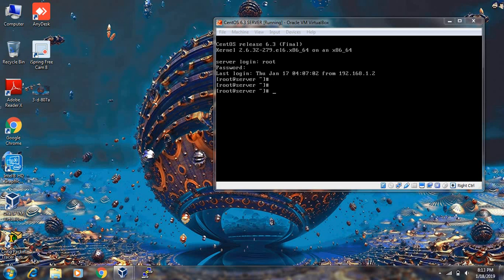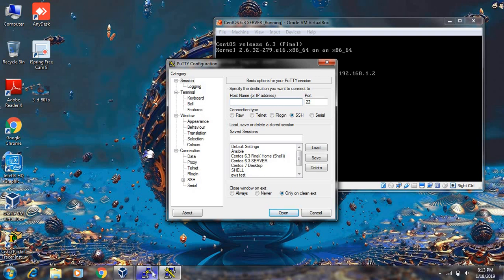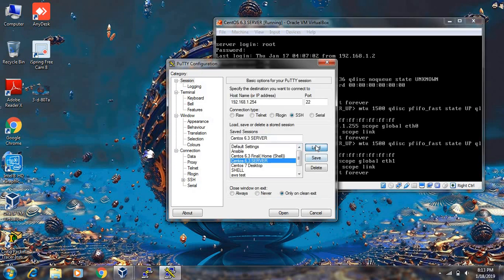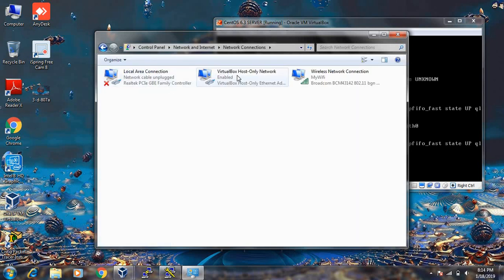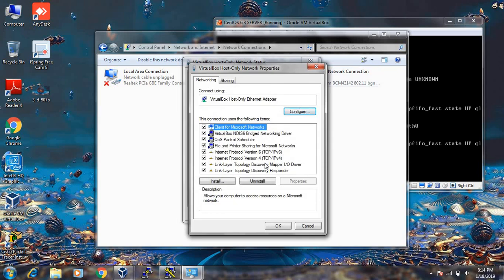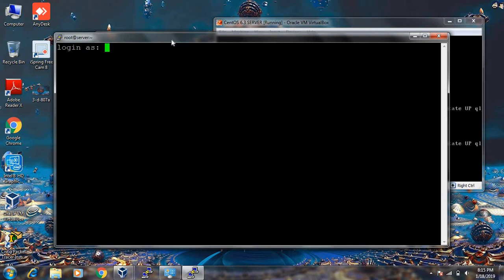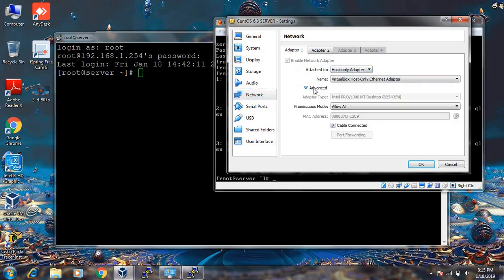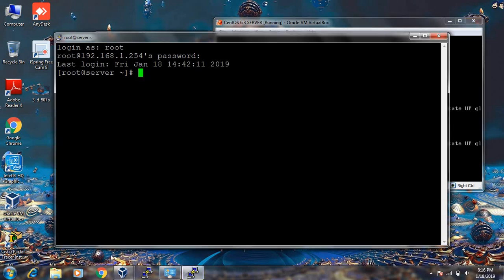How Do I Access PuTTY in Linux? | Access VM By Putty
In this tutorial , I have shown how to connect Oracle virtual machine (Centos 7 ) from Putty.